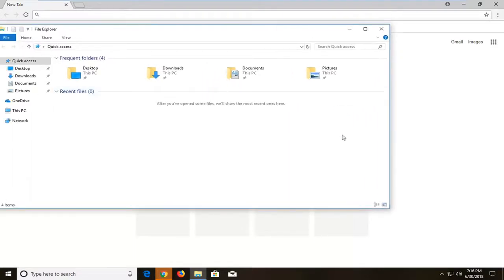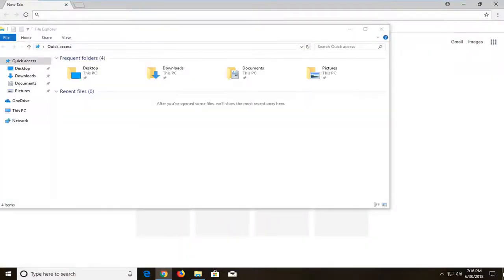How to Return to the "Normal" Desktop and Get Rid of “Tiles - Windows 10 [Tutorial]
How to Get to Desktop on Windows 10.

Issues addressed in this tutorial:
go to desktop windows 10
go to desktop windows 10 shortcut
go to desktop windows 10 cmd
can't go to desktop windows 10
windows 8 how to go to desktop
windows 10 can't go to desktop
windows 10 how to go to desktop

If you do a lot of multitasking, your screen gets covered in different windows. But what do you do when you need to find that icon or folder on the desktop or you just want to hide the clutter?

You could go hit the minimize button on all your open windows, or you could minimize them all at once with a single click or keyboard combo. Here's how to get to the desktop in Windows 10 with just one short action.